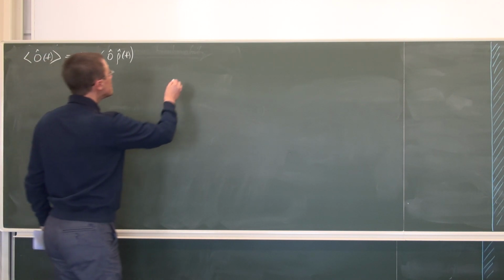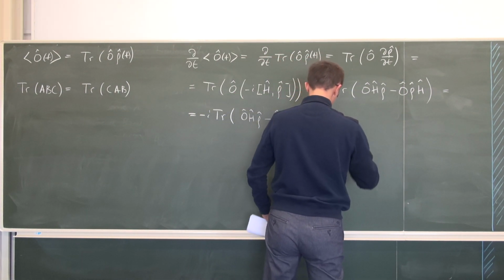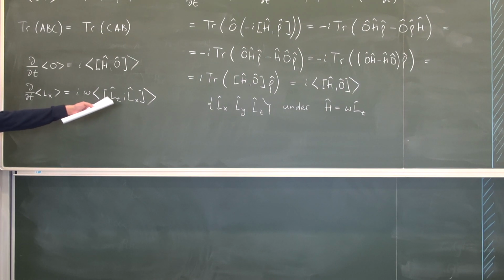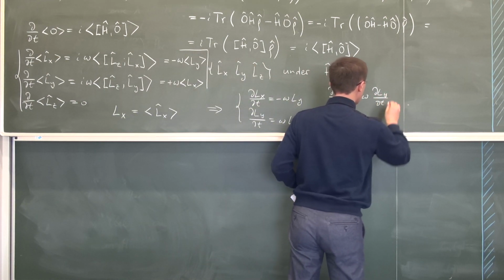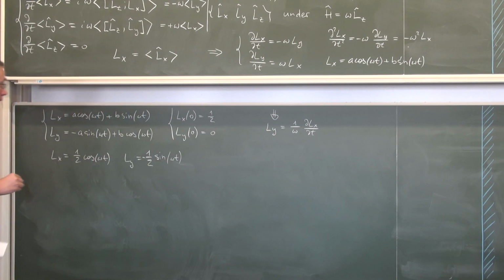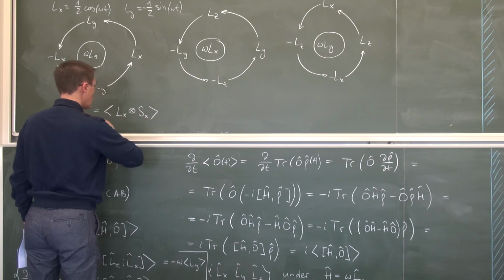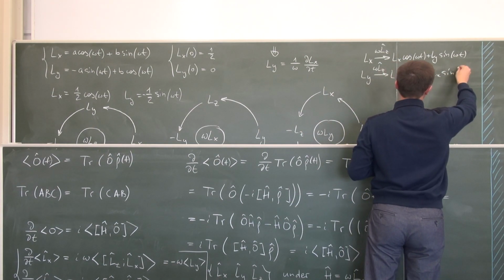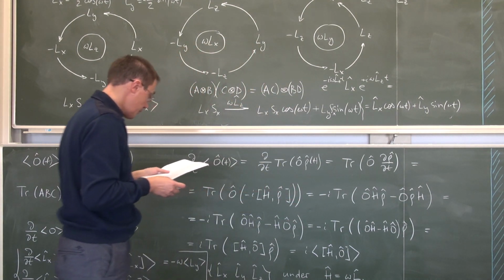Magnetic Resonance - Season 1, Episode 15 - Product operator formalism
Product operator formalism. Evolution under Zeeman interaction. Ideal pulses. Spin echoes.

This is a lecture from the undergraduate course taught to third year Chemistry students by Ilya Kuprov at the University of Southampton. Handout PDFs and links to other lectures are